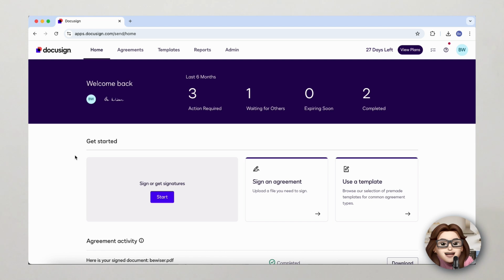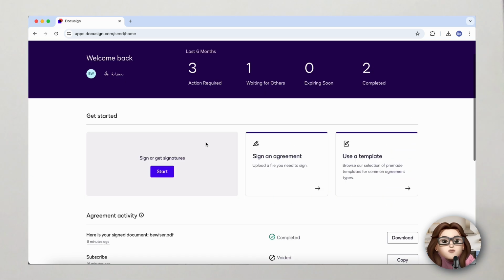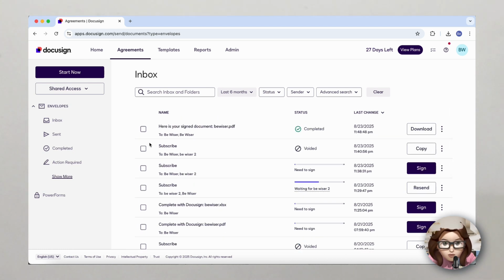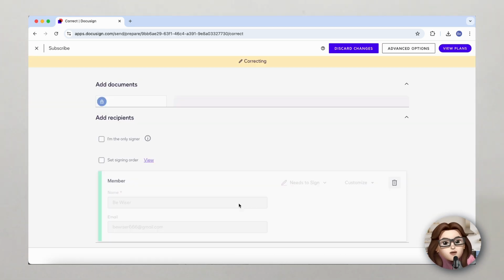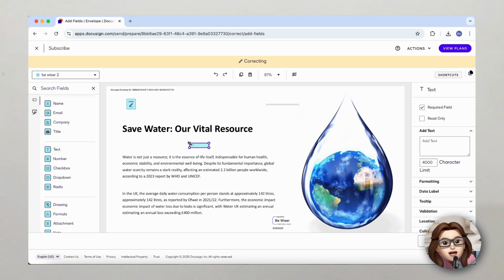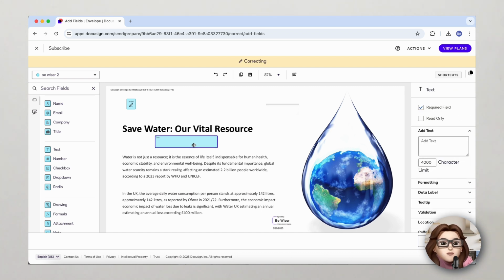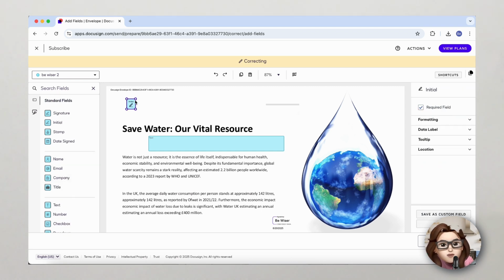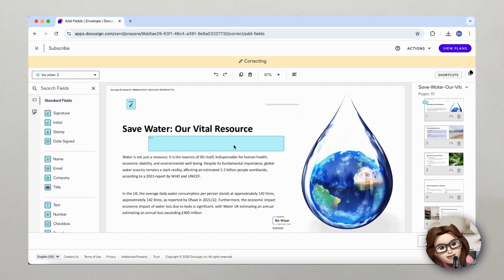How to Write in DocuSign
DocuSign is one of the most popular electronic signature platforms in the world, and knowing how to write in DocuSign is essential for completing documents efficiently. Whether you are signing contracts, forms, or agreements, this tutorial will guide you step by step on how to write and fill out documents in DocuSign.

Writing in DocuSign allows you to add text, initials, and custom fields to any document electronically without printing, scanning, or mailing paperwork. This not only saves time but also ensures your documents are legally binding and secure.

✅ What You’ll Learn in This Video:

How to open a document in DocuSign

Adding text fields to write anywhere in the document

Using pre-set fields for signatures, initials, and dates

Customizing font size, style, and alignment when writing

Tips for filling out complex documents with multiple fields

How to review and finalize your written document

By mastering how to write in DocuSign, you can speed up workflows, reduce errors, and ensure all documents are completed properly. This tutorial is perfect for professionals, freelancers, business owners, and anyone who regularly signs digital documents.

📌 Why Writing in DocuSign is Important:

Efficiency: Complete forms and agreements electronically in minutes.

Professionalism: Maintain a clean and consistent format for all your documents.

Accuracy: Fill in fields correctly without missing essential information.

Security: Documents written and signed in DocuSign are encrypted and legally binding.

We’ll also cover tips for beginners, such as navigating DocuSign’s interface, understanding required vs optional fields, and best practices to avoid mistakes when writing. By the end of this video, you’ll confidently know how to write, edit, and finalize documents in DocuSign.

This video shows you How to Write in DocuSign Easily! Watch this Video till the end to learn How to Write in DocuSign.

Were you able to figure out How to Write in DocuSign? Share this with your friends who want How to Write in DocuSign.

Problem Solved in this Video-:

What Do you Think of How to Write in DocuSign?